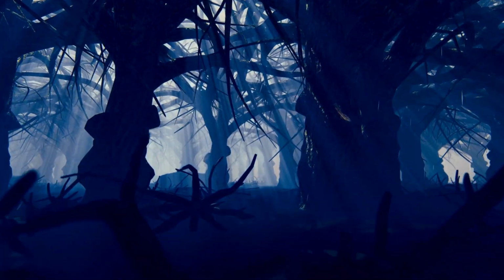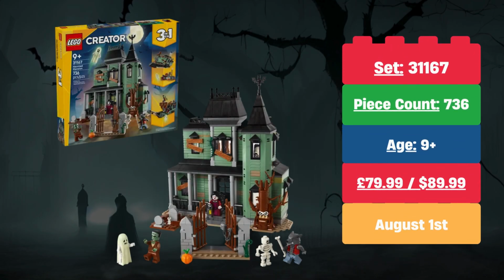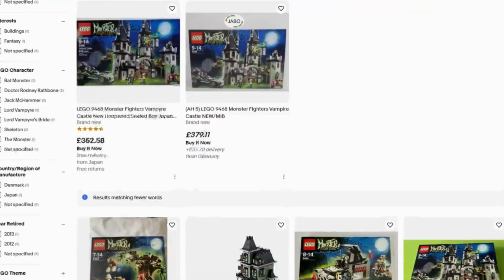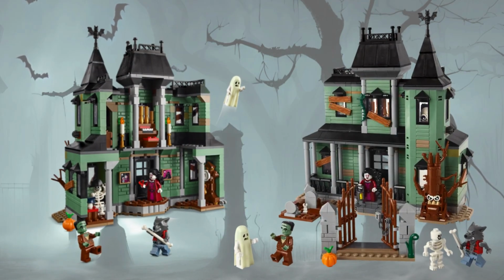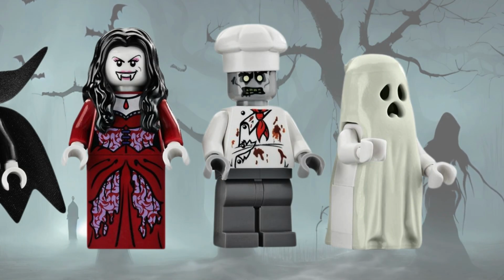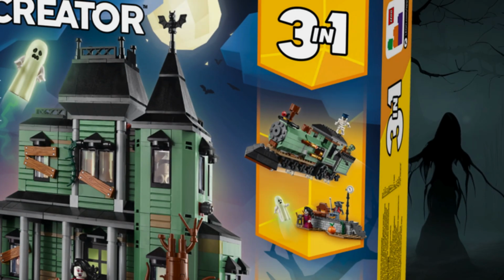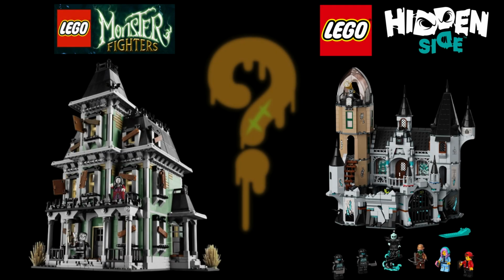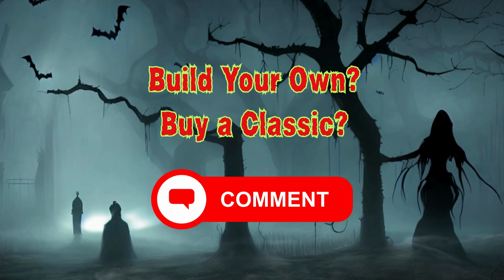LEGO Haunted Mansion 31167 – Spooky Return or Missed Opportunity?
LEGO is bringing spooky back with the all-new LEGO Creator 3-in-1 Haunted Mansion (Set 31167)! In this deep-dive, we compare it to the iconic Monster Fighters Haunted House (10228), explore the hidden lore behind LEGO’s haunted themes, and reveal the potential for building your own haunted village using this set.\n

Whether you're a longtime LEGO horror fan or just curious about this 2025 release, this video breaks down everything you need to know: minifigures, alternate builds (train, ship, mansion), price comparisons, Rebrickable custom builds, and whether this is worth buying over hunting down the old 10228 set.\n

🔍 What’s Inside:

Full LEGO Haunted Mansion 31167 review

Comparison to 10228 Monster Fighters Haunted House

Rebrickable potential with 2–3 sets

Ghost train + ticket office builds

Adventure in Transylvania crossover

Who this set is for (and who it’s not)\n

💬 What do YOU think? Would you grab 3 copies and build a haunted mega mansion—or save up for the Monster Fighters classic?\n